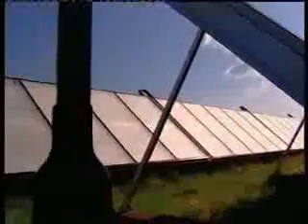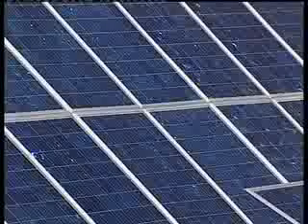SEEP XLab series : Photovoltaic cells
These video clips feature professionals who apply science in their work in what may be an alternative manner. The philosophy of the SEEP Network is that students and teachers can be more attracted to science if they understand that there are many ways in which science can be applied that is exciting and innovative.

All of these clips where produced by teachers who were taking part in media education training to excite further their students through the use of video production in the science classroom.

SEEP stands for Science Education European Platform. The name signifies exactly what SEEP was created for. It is a network for teachers and educators of science related subjects who have a vision and who see the school as a launching platform for science careers for their students.

For more information about training for teachers of science offered by the SEEP Network